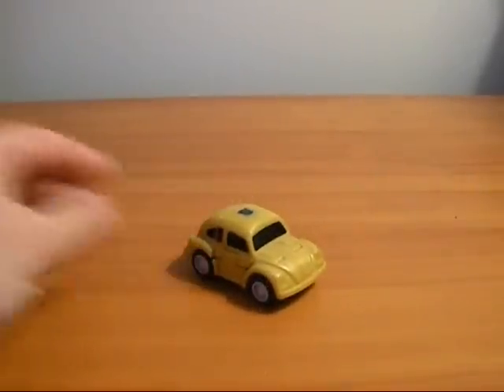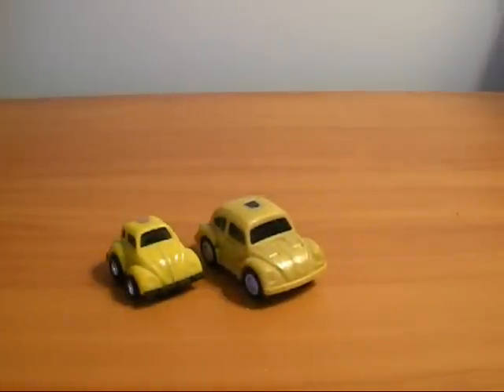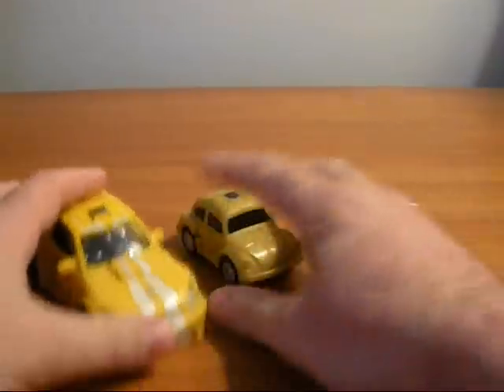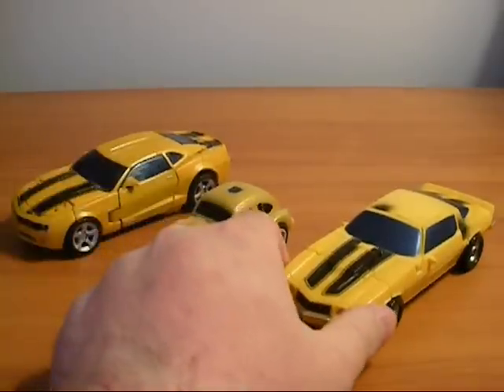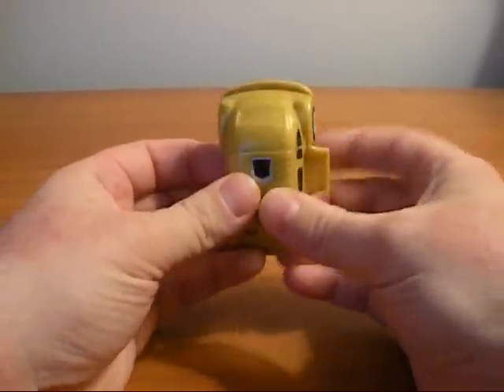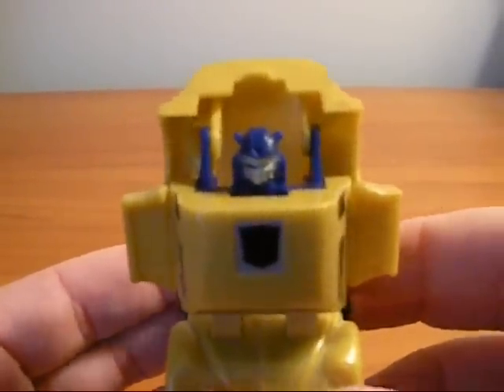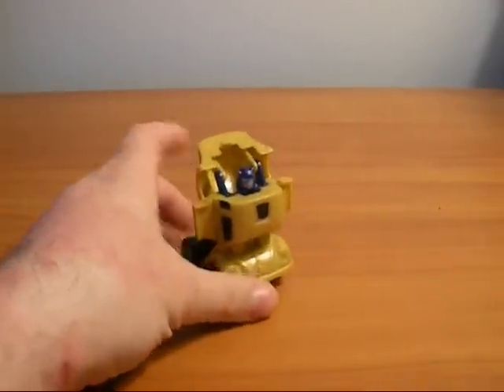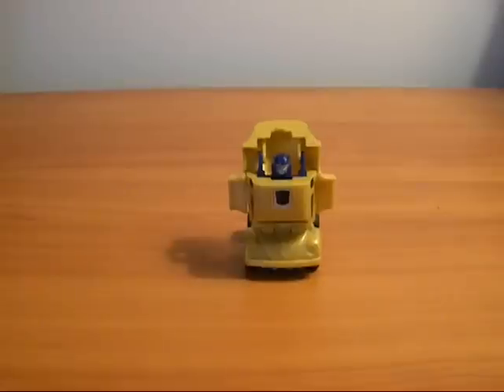Transformers G1 Throttlebot Goldbug Review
He's reformatted and ready to role out, he's goldbug and he is a small, small figure.  But he's still a great figure, enjoy.